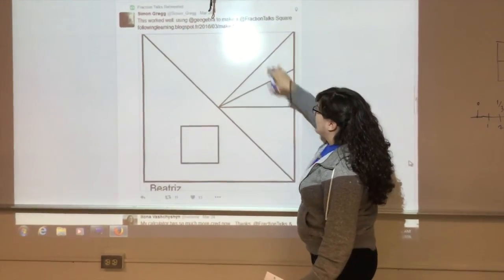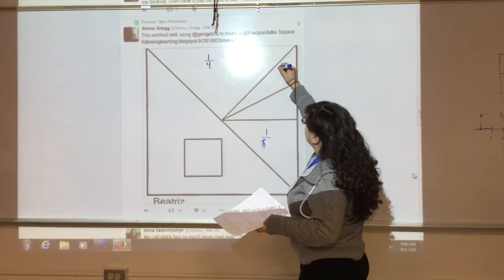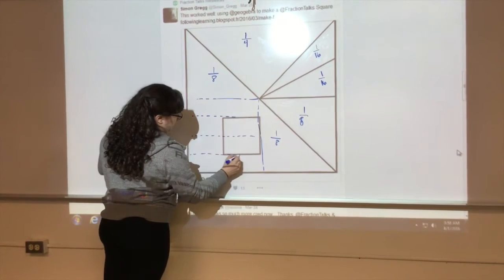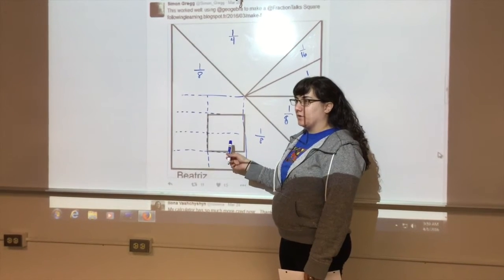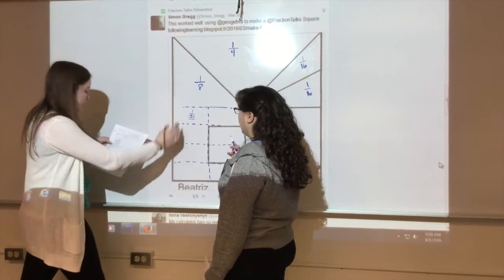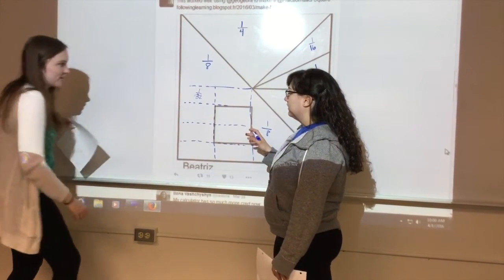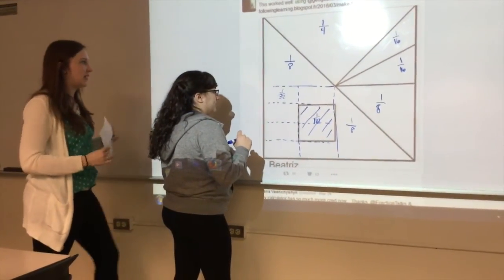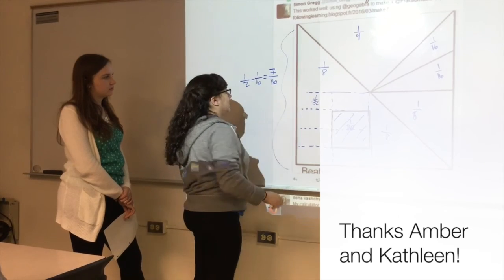Beatriz's Fraction Square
This video is about Beatriz's Fraction Square. What fraction of the whole square are the different pieces?